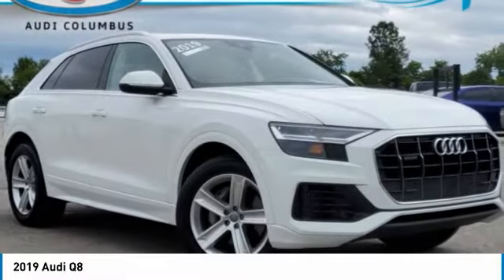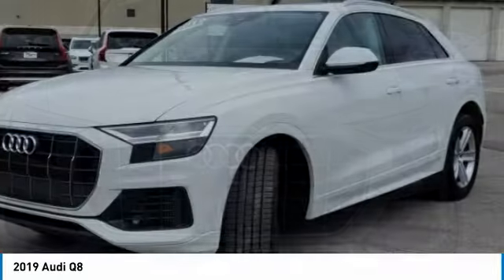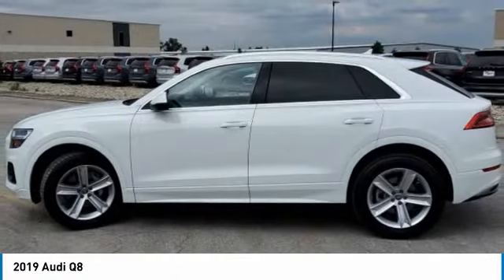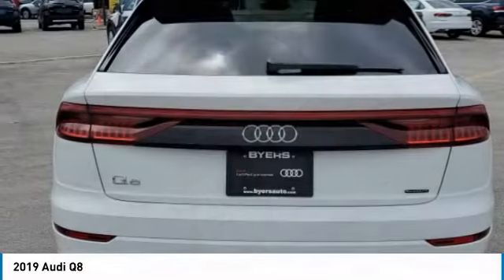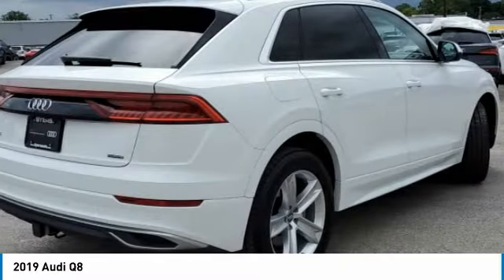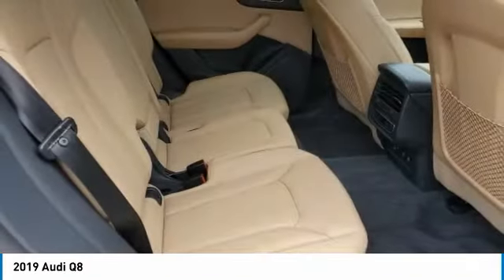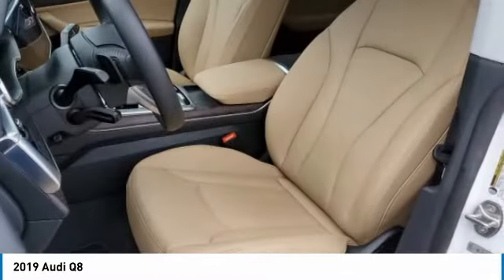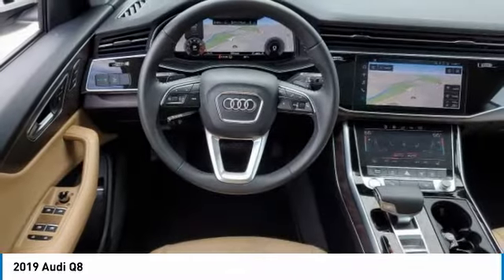2019 Audi Q8 I29216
2019 AUDI Q8 Columbus, OH
Stock# I29216

Byers Imports
401 North Hamilton Rd

1-OWNER CARFAX VERIFIED! *DESIRED FEATURES:* AWD, Rear Camera, Vista Roof, Leather, Navigation, Htd Seats, Power Liftgate, Bluetooth, SiriusXM, Memory Seats, Fog Lights, Alloy Wheels.

This all wheel drive 2019 Audi Q8 Premium 55 TFSI quattro is one of those used cars Columbus, OH shoppers seek out for its Carrara White exterior with a Saiga Beige Interior. With 8,619 miles this 2019 Q8 with a 6cyl, 3.0l, hp engine is your best buy near Columbus, OH.

*TECHNOLOGY FEATURES:* Homelink System, Keyless Entry, WiFi Mobile Hotspot, Voice Command Features, Keyless Start, Onboard Hands-Free Communications System, Steering Wheel Audio Controls, Multi-zone Climate Control, Steering Wheel Controls, Electronic Messaging Assistance, Anti Theft System, Auxiliary Audio Input, Garage Door Opener, HD Radio, AM/FM Stereo, Memory Mirrors, MP3 Compatible Radio. Your Carrara White 2019 Audi Q8 Premium 55 TFSI quattro near Columbus, Ohio is available for immediate test drives in Columbus, OH.

Byers Audi serves Columbus, OH. You can also visit us at, 341 N Hamilton Rd Columbus OH, 43213 to check it out in person! Byers Audi Used car dealership only sells used cars Columbus, OH buyers can trust for safety and worry free driving.

*EXTERIOR OPTIONS:* Power Folding Mirrors, Tinted Glass, Privacy Glass, Auto Headlamp, Spoiler / Ground Effects

*Why utilize Audi Financial Financing?* You can use our Audi Dealer car payment calculator to calculate your payment on this Carrara White 2019 Audi Q8 Premium 55 TFSI quattro. Our Byers Audi Audi Financial Specialists work with every level of credit and Audi Financing needs. From bad credit car financing to the highest credit scores, our Audi Financial experts offer more and better credit options than used car lots in Columbus, Ohio.

The Byers Audi used car dealership in Central Ohio is an easy drive or fly in from anywhere in the United States. Our car lot sits just east of Columbus, OH where your 2019 Audi Q8 Premium 55 TFSI quattro will be waiting for your test drive and/or shipping instructions.

When shopping for used cars Columbus shoppers prefer the short drive to Columbus, OH. We're glad you found this pre-owned Audi Q8 for sale at our used car dealership near Columbus, Ohio in Columbus, OH. Looking for Audi financing? Our Byers Audi finance specialist will find the best rates available for this pre-owned Audi Q8 for sale. Byers Audi has new cars for sale and used cars for sale in Columbus just east of Columbus. So, if you're shopping used car dealerships in Columbus, OH consider driving just past Bexley, OH to Columbus where you'll experience Central Ohio's preferred Audi dealer service, sales and the Byers Audi difference!

Byers Audi Used Car, Truck, SUV And Van Super center